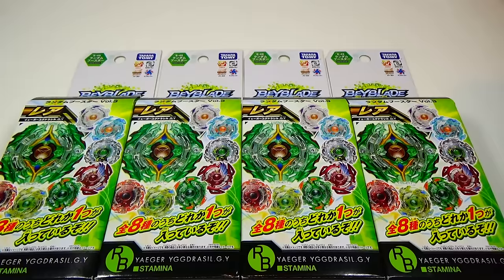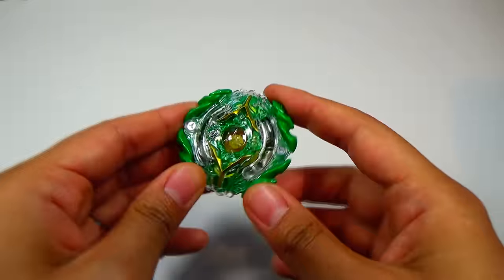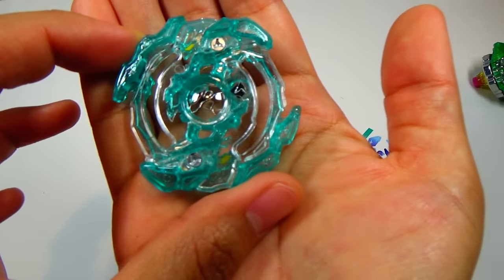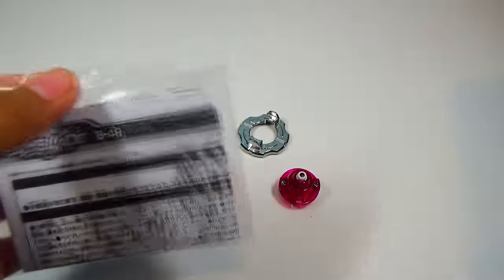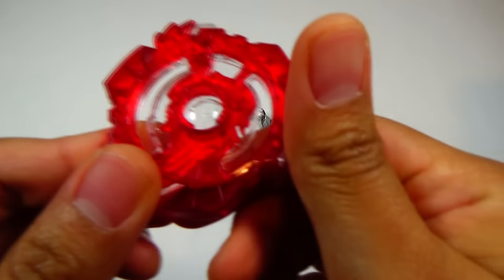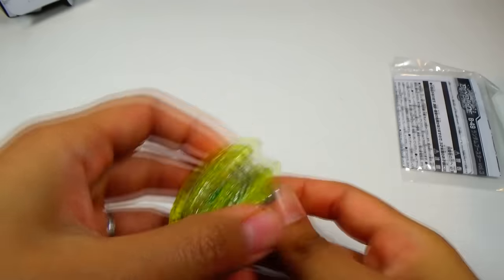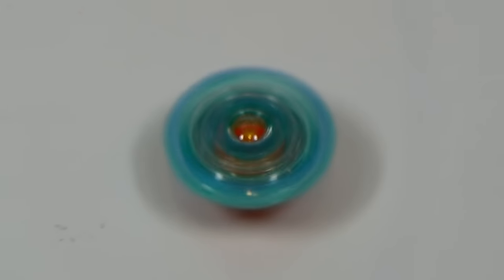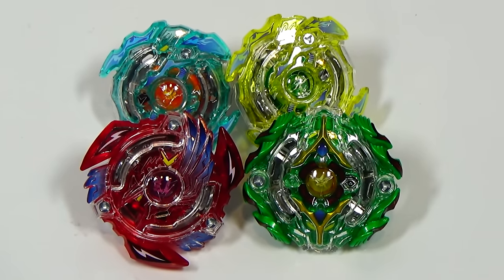Beyblade Burst UNBOXING MARATHON Part 2 - B-49 Random Booster Vol. 3 ベイブレードバースト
HUGE SHOUTOUT to Okits for the amazing deal on these Beyblades! Check out his Beyblade store!

Hello! My name is JoJo. I love toys and video games, but most of all, I love you! I'm a toy collector and reviewer, Beyblader, cosplayer, gamer, but I'm no expert. I'm a nerd having fun with my toys and I'm happy to share them with you :)

Camera: Sony Handycam PJ340 + iPhone 5s
Tripod: Sunpack 5858D
Video editor: Sony Movie Studio 13.0
Lights: JEBSENS Z2 7w LED desk lamps x2
Backdrop: White

Send me gifts to review!